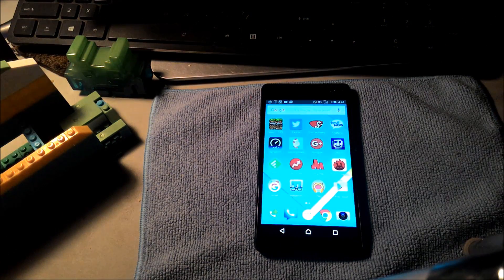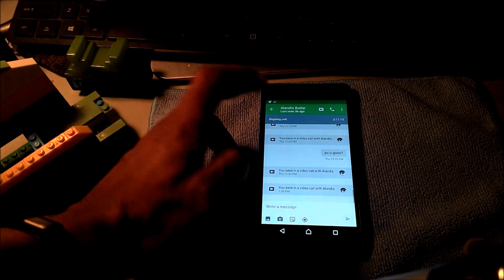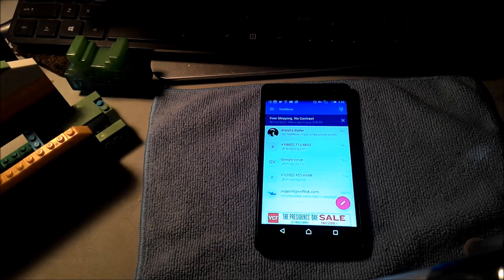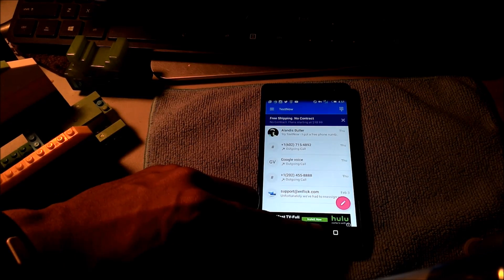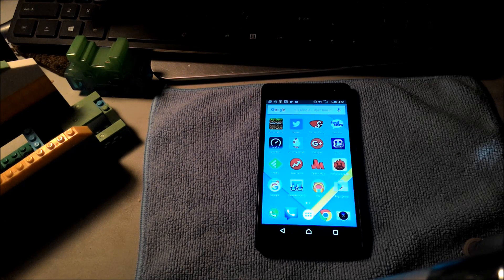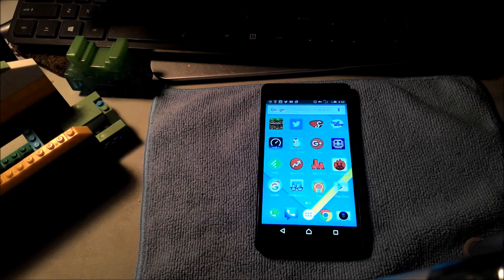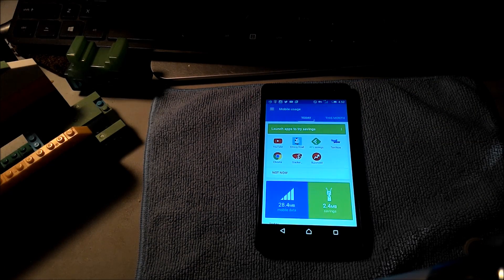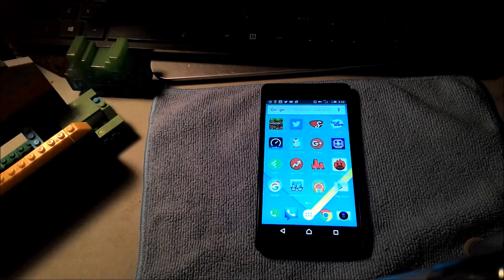How To Make Free/Unlimited Texts and Calls on 2G/3G/4G/LTE/WiFi Using Opera Max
In this How-To video, I explain how you are able to make free calls and texts without hurting your data plans and using Wi-Fi.  If you are on a Prepaid plan or a minute and text plan, this video is for you. If you are not using unlimited data, you should download the Opera Max app right now on the Google Play Store. This app turns into a data saving application and becomes your own personal VPN service as well.  So your data connections will be secured.  This app will also alert on which apps are saving you the most data and so that you focus on these apps to use when away from a WiFi connection.  How the Opera Max app work is it compresses the data on images, videos, photos, and music within an application. So below will be a list of apps that will help you save data and some won't even use the data at all!

Apps that will save you data

Vine
iHeart Radio: Save 16% of data
Fandango
IMDb
Pandora
1Weather app
BuzzFeed
Flipboard
YT Music
and more...
If you discover more apps that I have not listed already, please drop them in the comments below. And I will add them to this list.